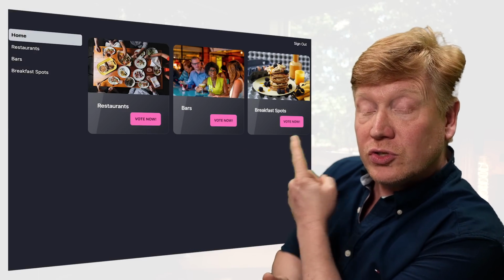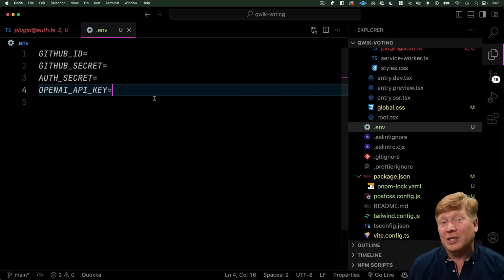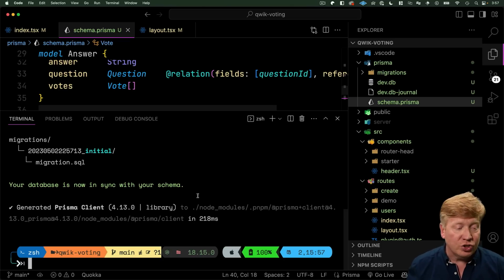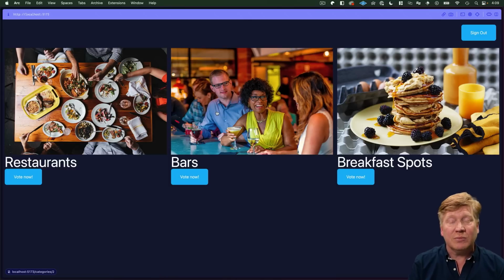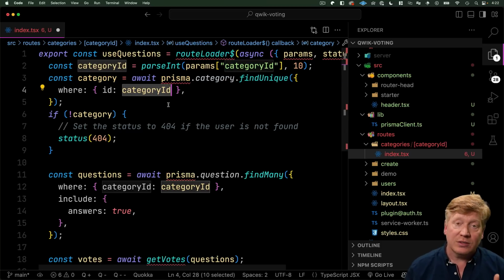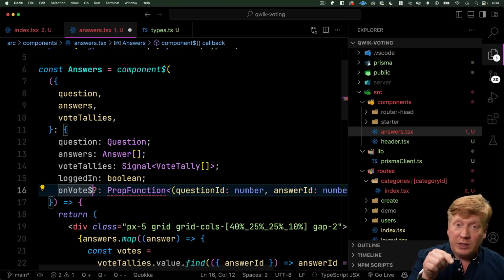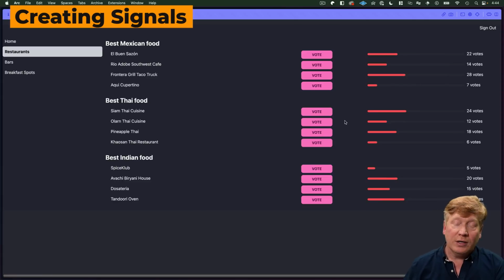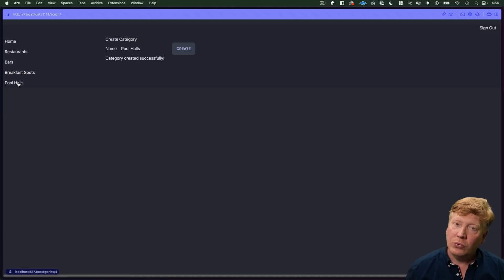Unveiling Qwik 1.0: What You Need to Know!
Qwik 1.0 has been released! Let's celebrate with a tutorial of building a voting application that shows how to use integrations like auth, prisma, and tailwind, as well as Qwik's built in routing, server actions and route actions, to build a voting app.

👉 Terminal Theme and font? oh-my-posh with atomic and SpaceMono NF

00:56 Qwik Project Setup
02:03 Adding Integrations
03:02 Adding Authorization
08:28 Prisma Database Setup
12:53 Home Page Buildout
15:43 Setting Up The Page Layout
18:36 Building The Category Page
23:41 Function Properties
26:09 Server Actions
29:07 Creating Signals
30:53 Using Visible Tasks
31:52 Creating Route Actions and Forms